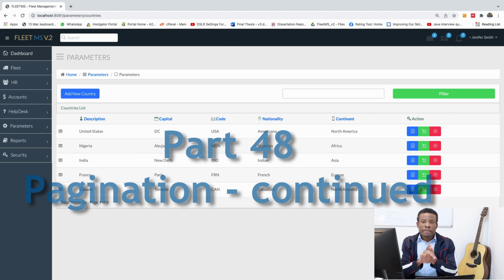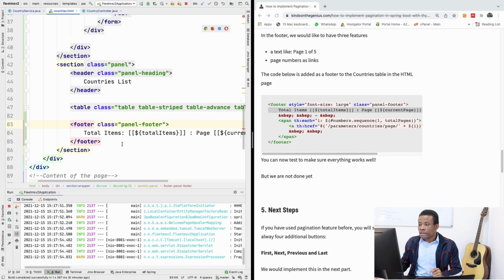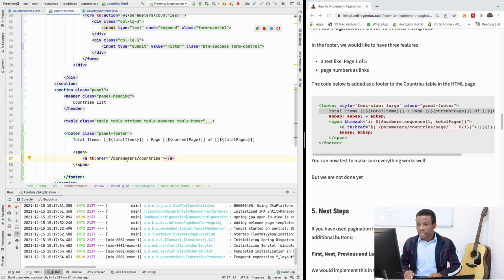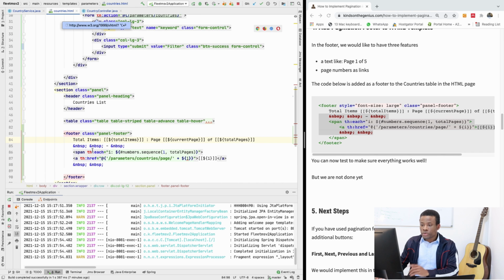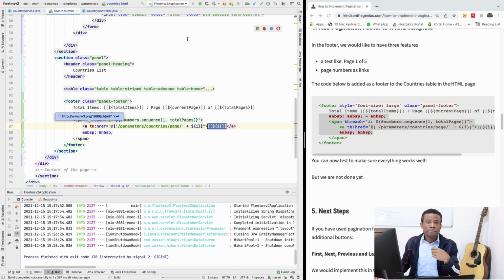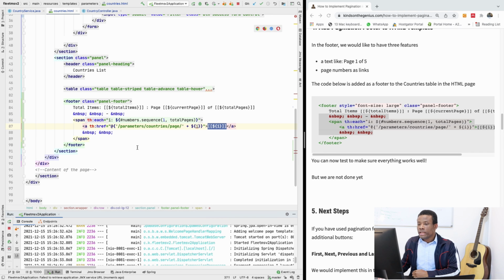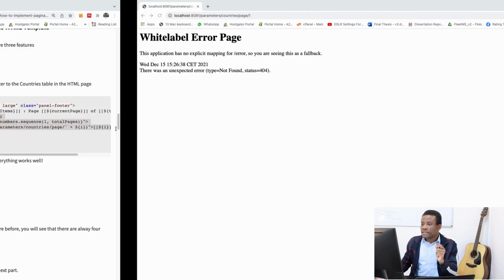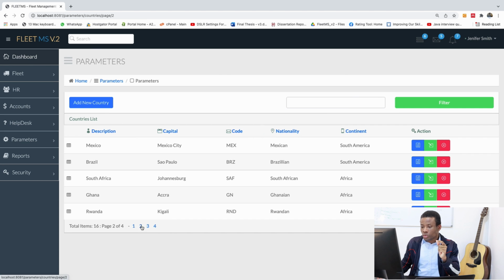Part 48b - Pagination Continues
This is Part 48b of our complete application in Spring Boot (FleetMS version 2). In this part, we would add  more functionality to paginate our data.